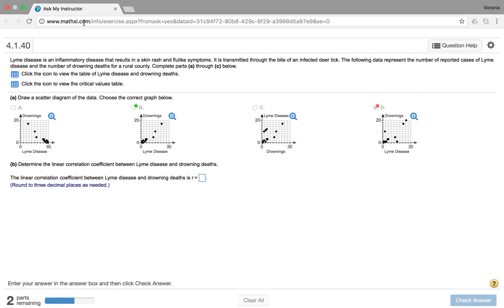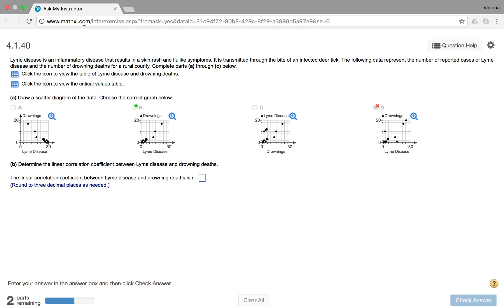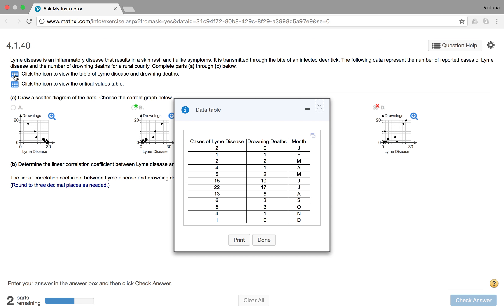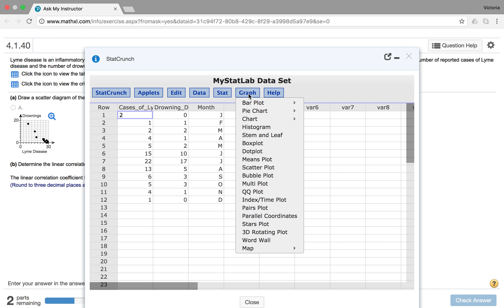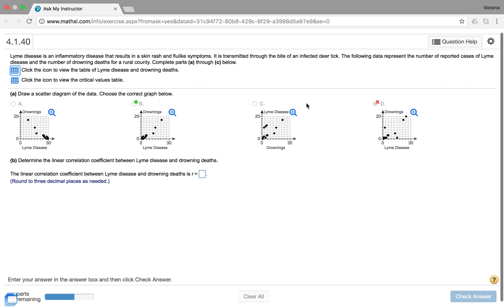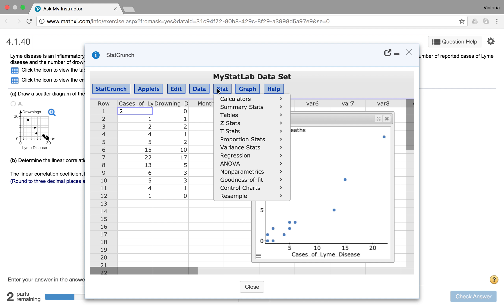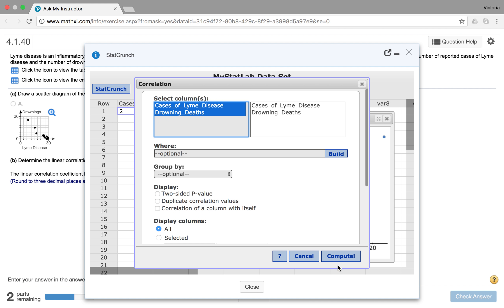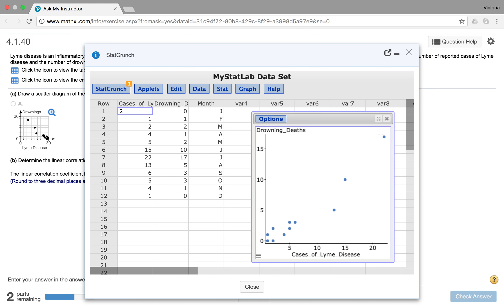4 1 40